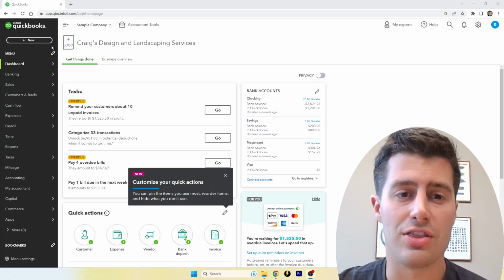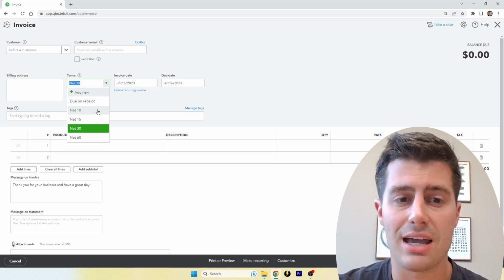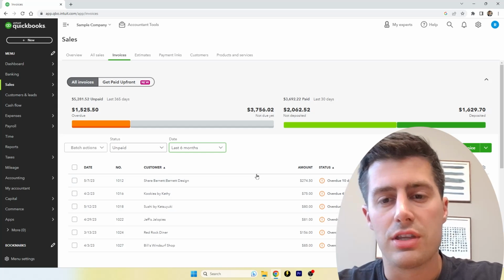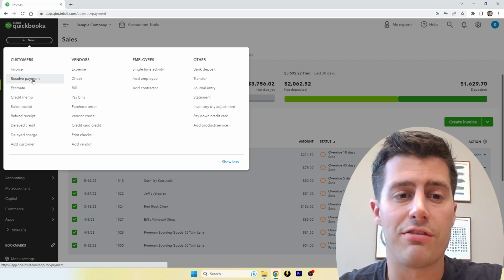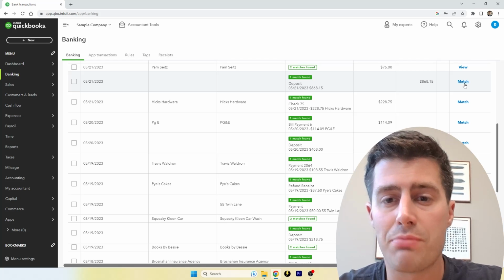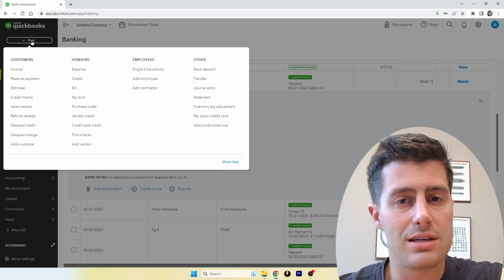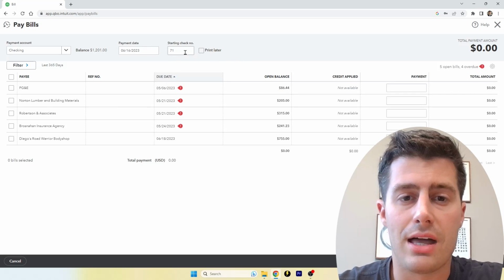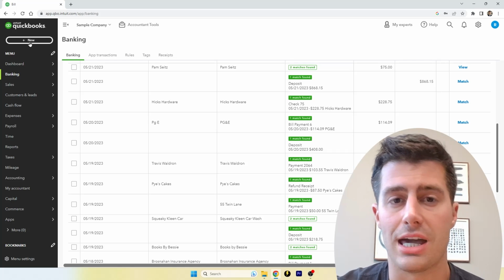[TUTORIAL] Master QuickBooks Online: Managing Accounts Receivable & Payable Effectively